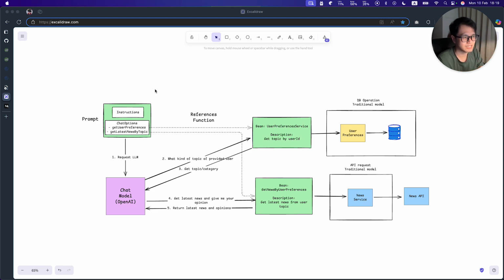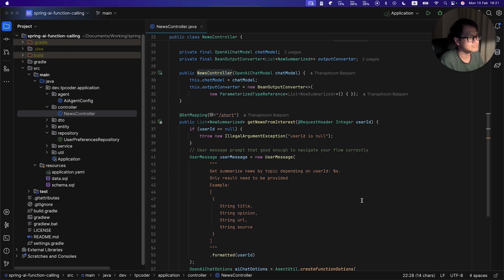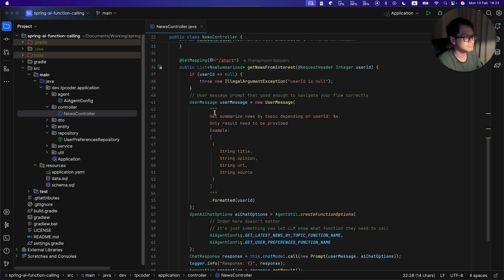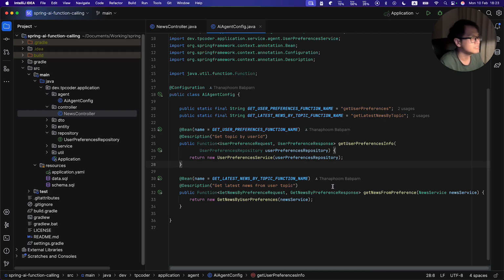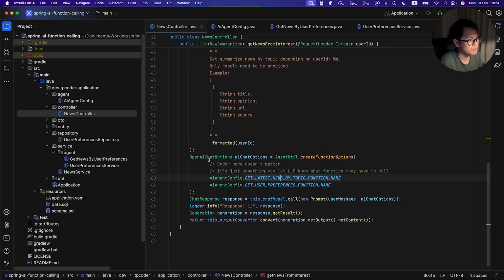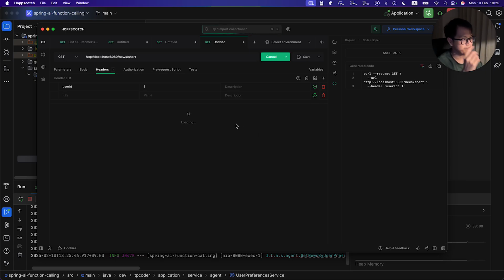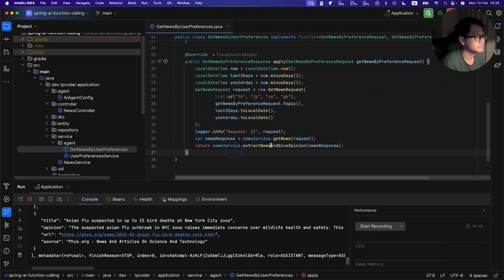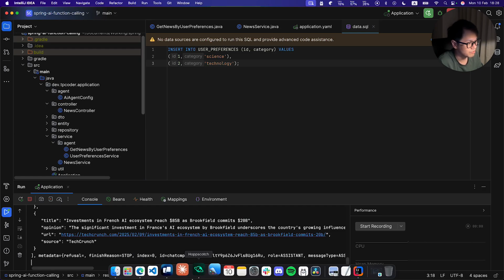Demo: Spring AI Function Calling + OpenAI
วีดีโอนี้เป็นเนื้อหาประกอบของบทความ "การใช้งาน Spring AI Function Calling ในเคสประยุกต์ (Spring AI + OpenAI)"